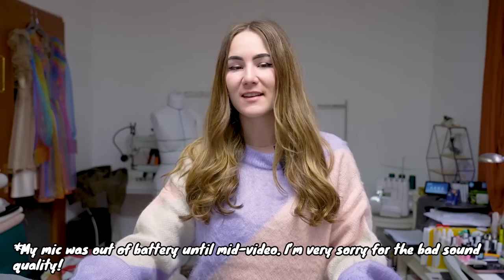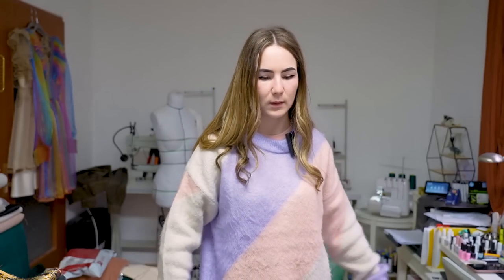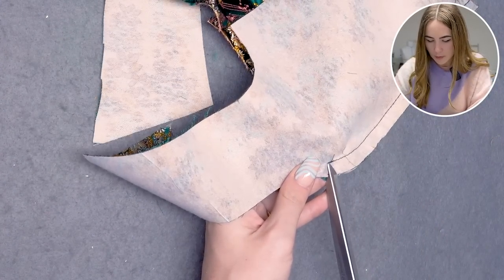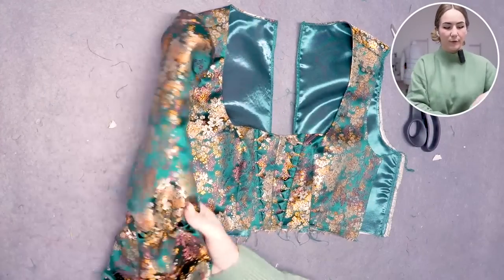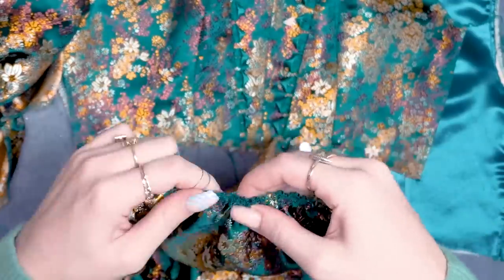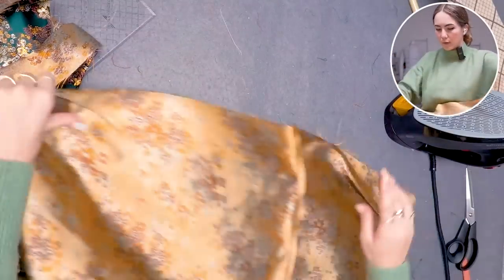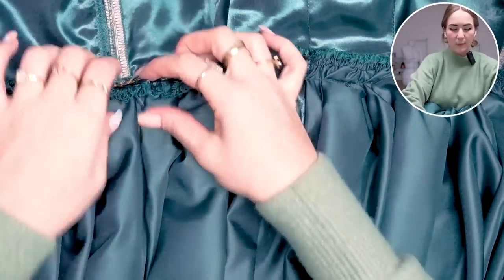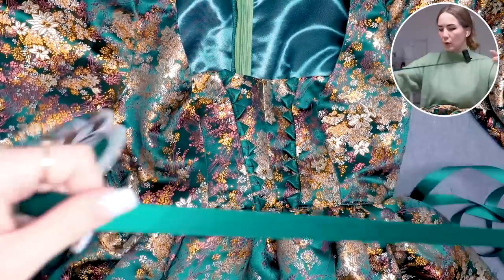I did NOT plan this to LOOK ROYAL (+pattern!) - THISISKACHI DIY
Please send your designs to this email (also, please send me your name or pseudonym for credit in the video):